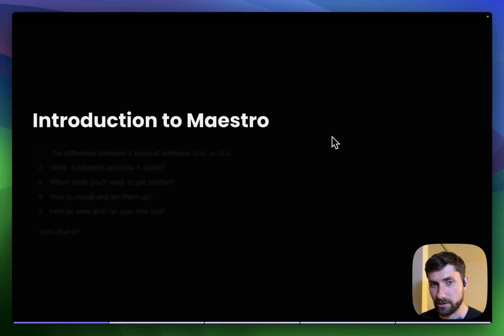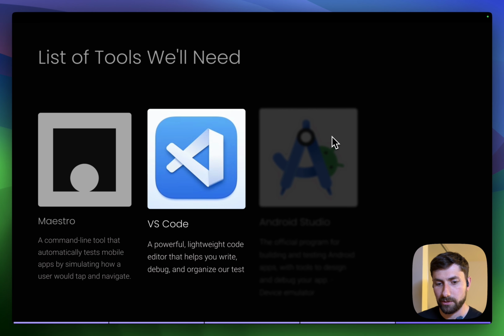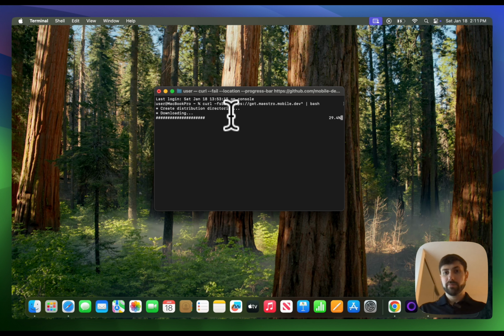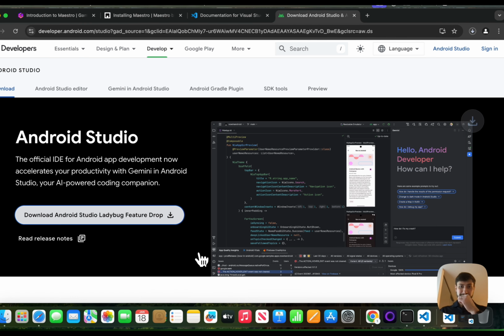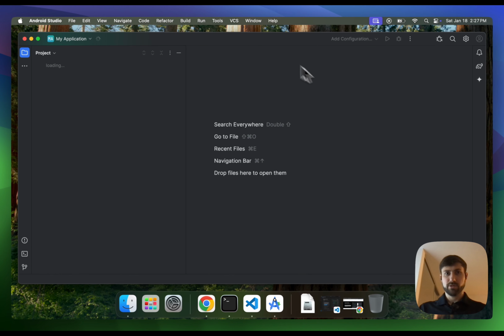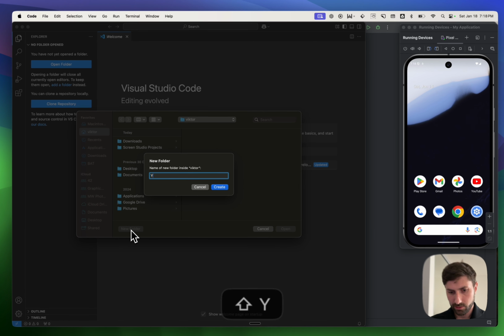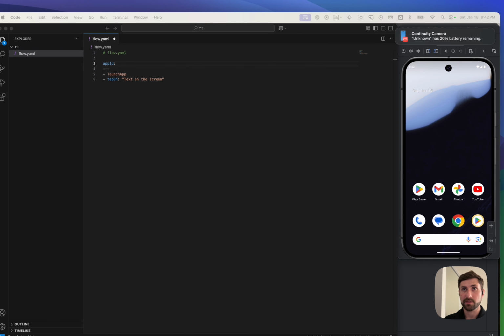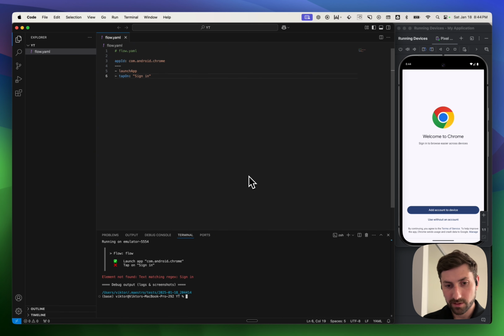Introduction to Maestro: From Zero to Your First Test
Run the following command to list all installed app packages:

adb shell pm list packages

If you want to filter for a specific app name:

adb shell pm list packages | grep "keyword"

Are you curious about Maestro? In this video, I’ll walk you through everything you need to know to get started, even if you have no technical background! Learn what Maestro is, how it works, and how to create your very first test step-by-step.

This video is perfect for manual QA testers looking to level up, or anyone new to automation testing tools. No coding experience? No problem! I’ll explain every concept in simple terms so it’s easy to follow.